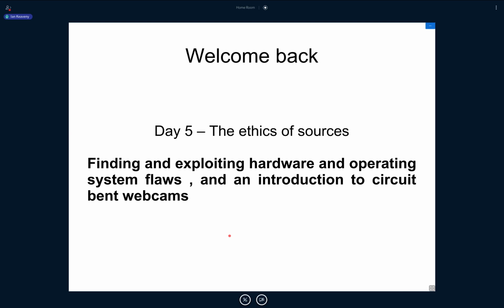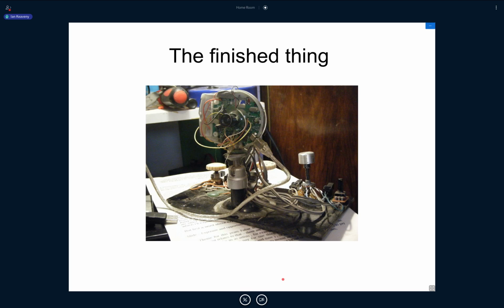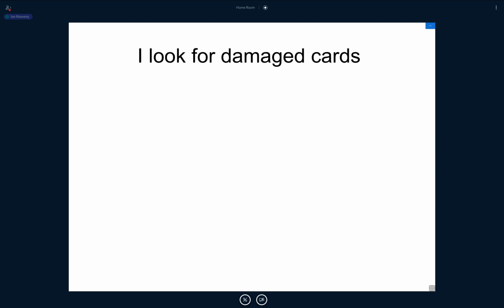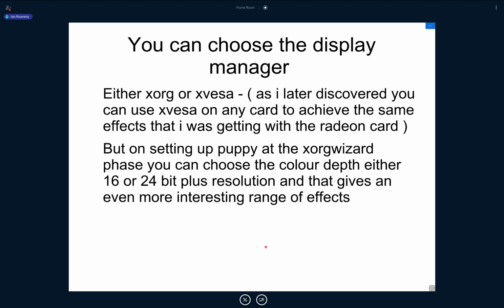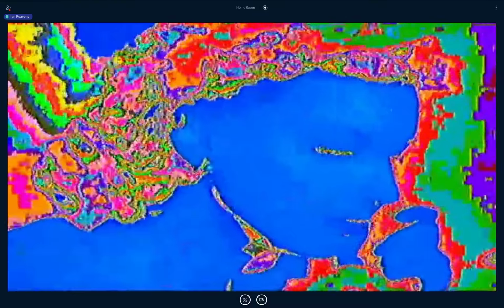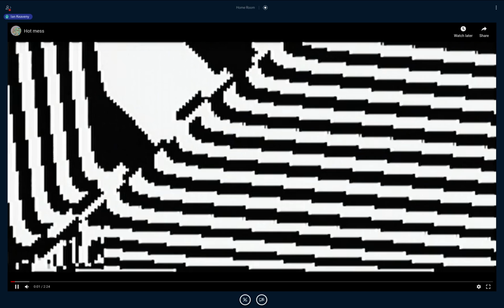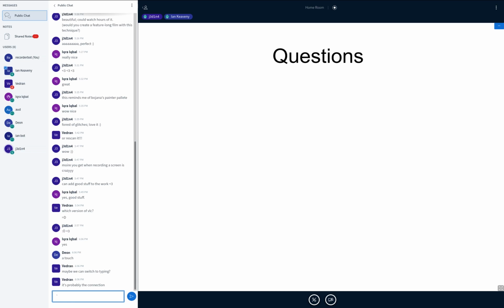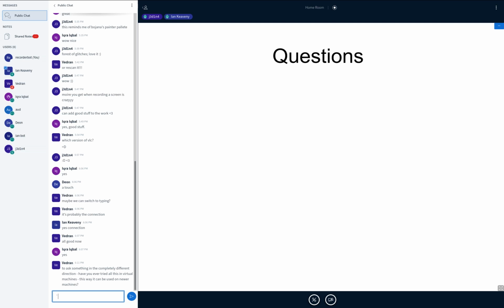hackn3t 2020: Ian Keaveny - The Ethics of Sources Day 5 - Finding and exploiting hardware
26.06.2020 Recording of day five of  the hackn3t online residency

Day five - Jun 26: Finding and exploiting hardware and operating system flaws / Circuit bent webcams

hackn3t online residencies by hacklab01 and Format C show the everyday practice of digital new media artists by using online presence with desktop sharing in the form of publicly accessible online conference calls.

Hacklab01 is a project by AKC Attack and is financially supported by The Ministry of Culture of the Republic of Croatia and The Zagreb City Office for Culture. Programs by Format C artist organization are supported by the “Kultura Nova” Foundation, the Ministry of Culture of the Republic of Croatia and the City of Zagreb.